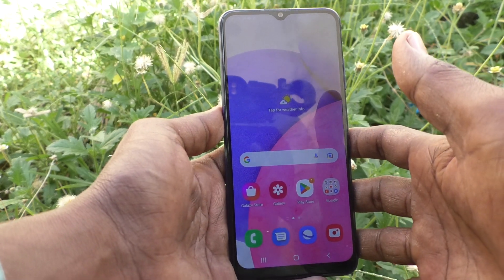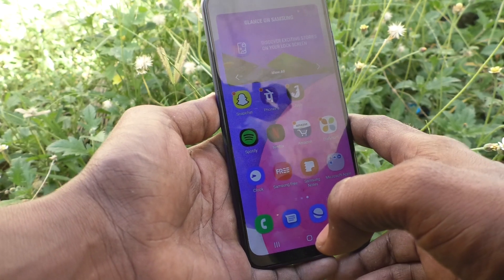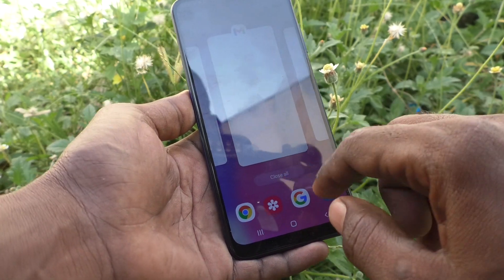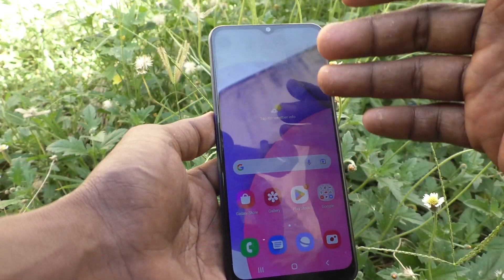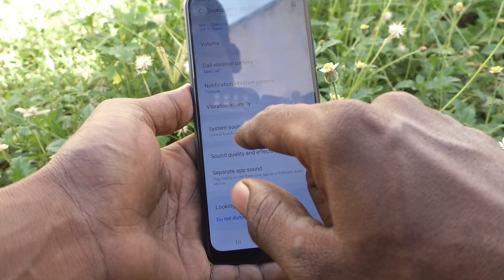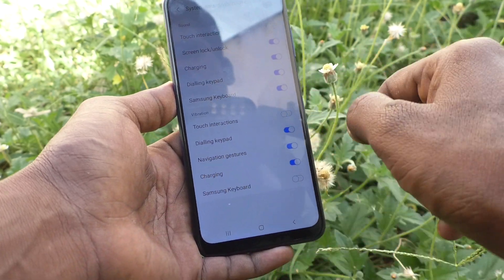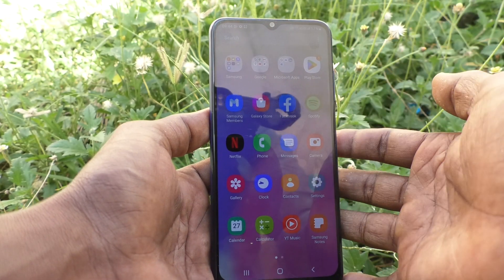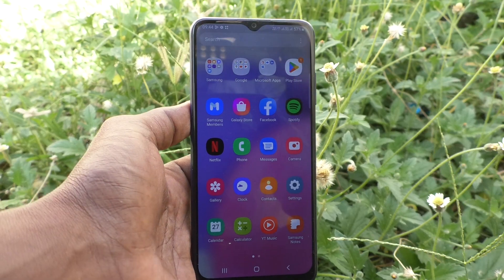How to turn off touch vibration in Samsung Galaxy A03s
Samsung Galaxy A03s touch vibration turn off settings: Learn here how to turn off touch vibration in Samsung Galaxy A03s smartphone.